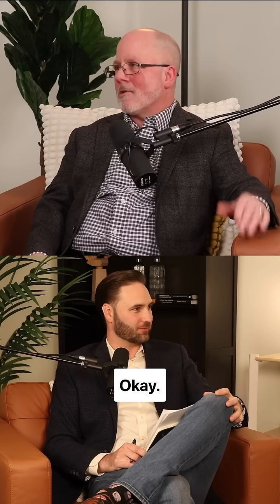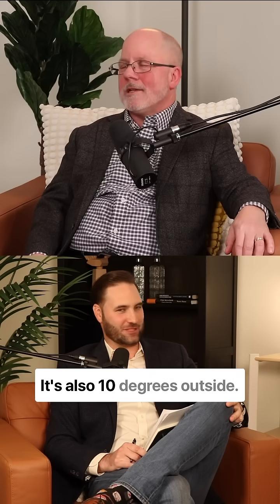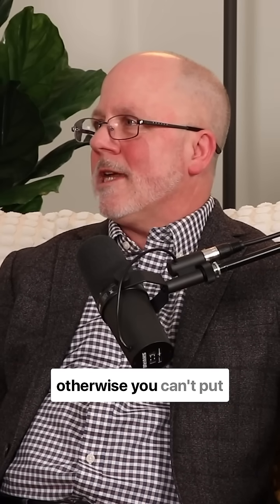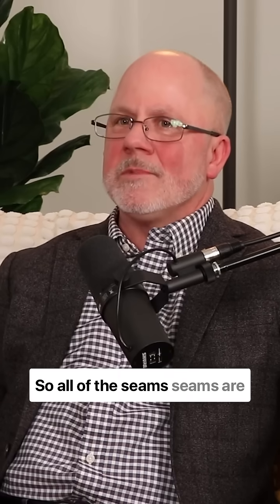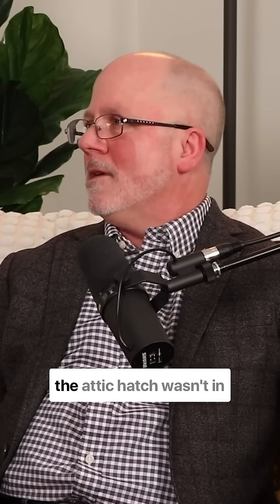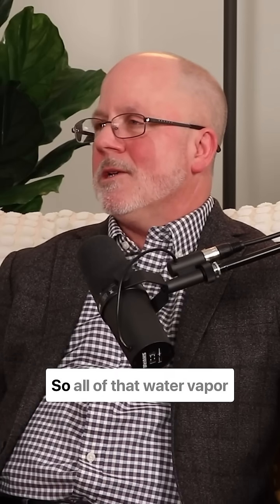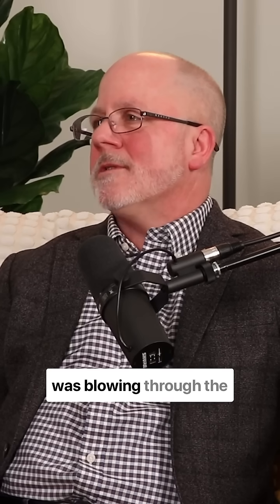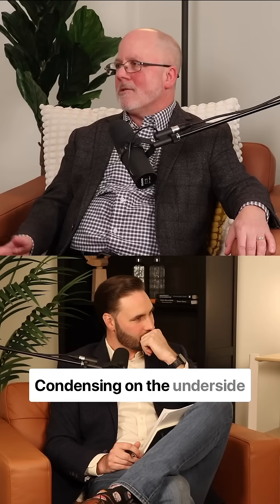IT'S RAINING OUT OF THE SOFFIT! | Building Science Digest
Stanley Gatland II delivers a WHAT NOT TO DO when building in cold temperatures 🥶

Episode 2 of Building Science Digest, Indoor Air Comfort, is streaming NOW!